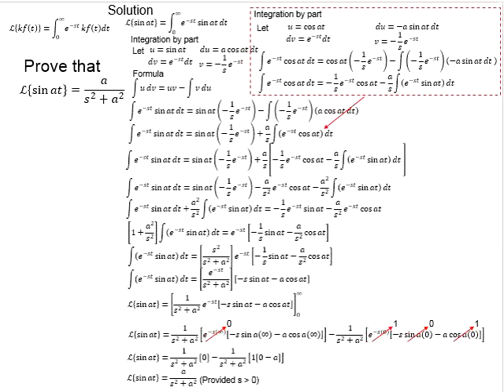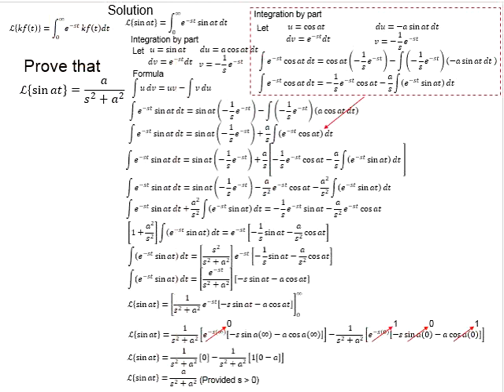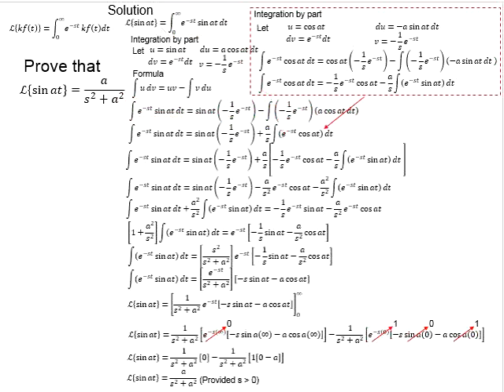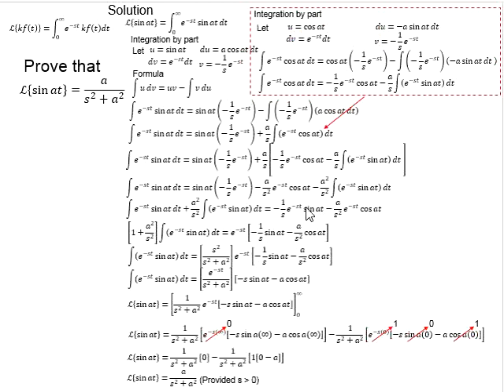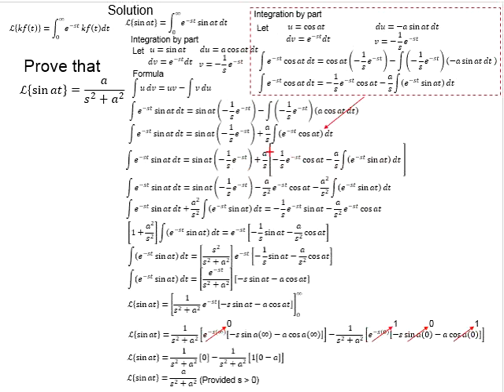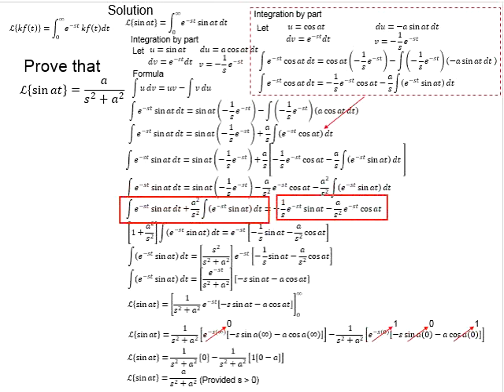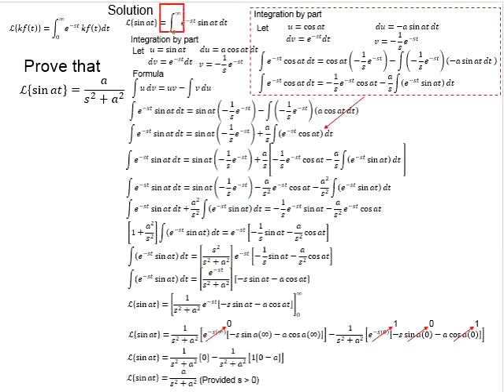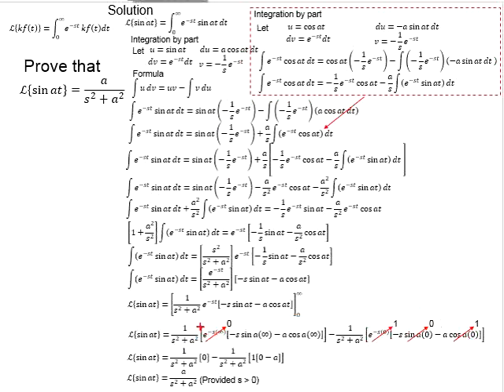7.4 Laplace Transform Example 2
Example question and solution for Laplace Transform